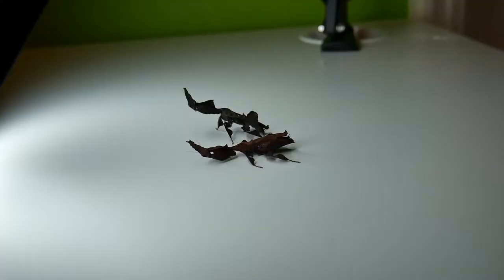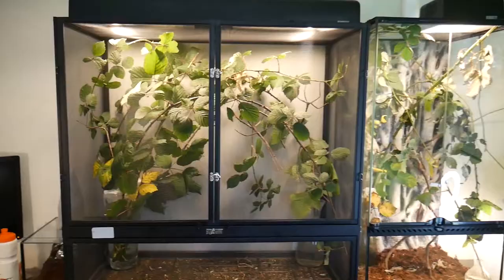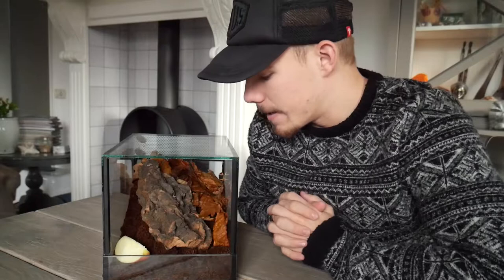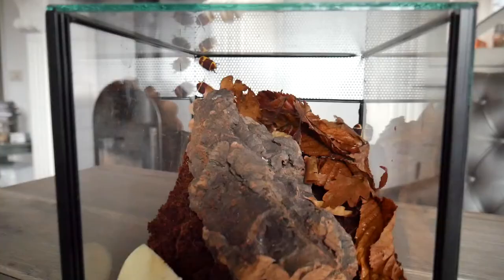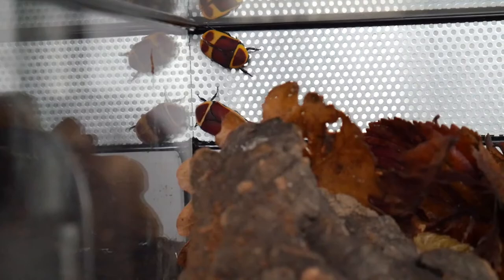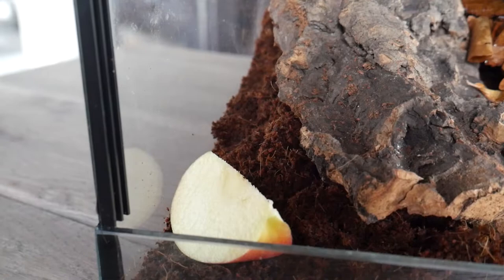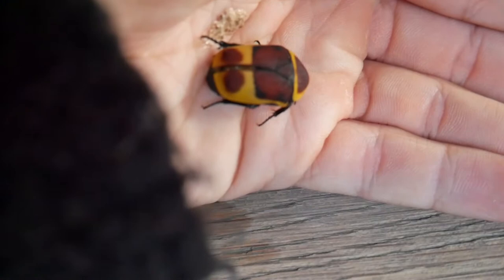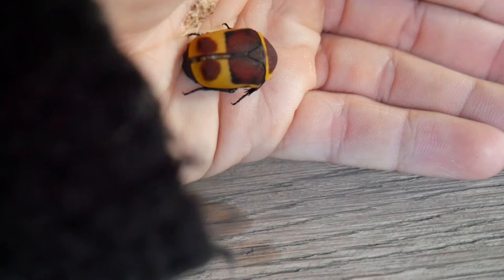WHAT BEETLE SPECIES SHOULD YOU BUY ?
Hi all,